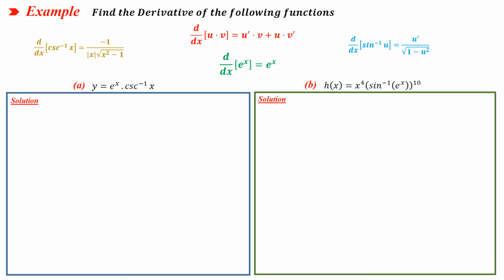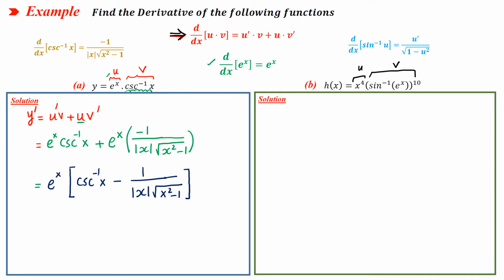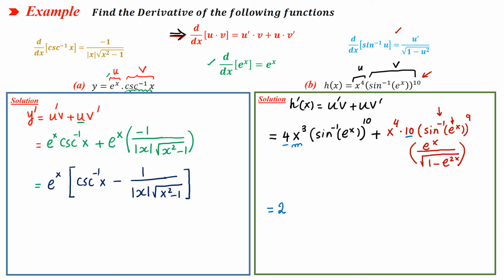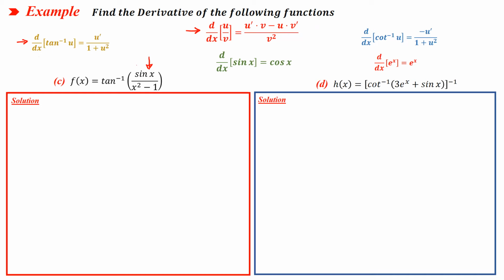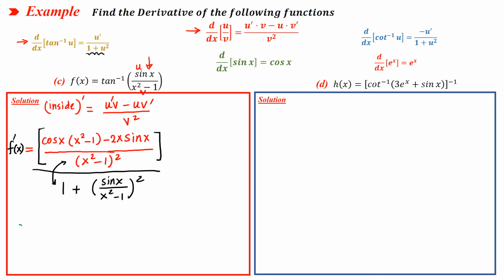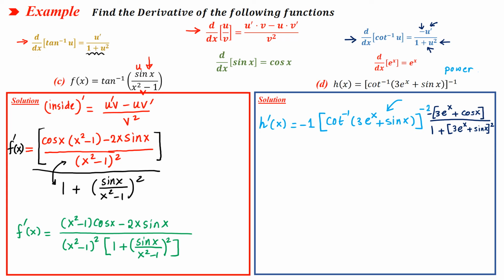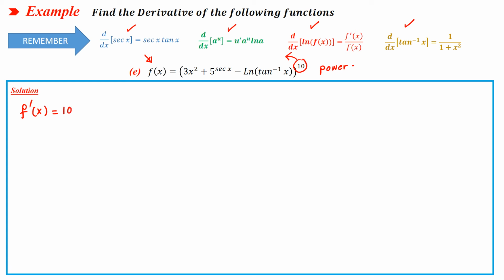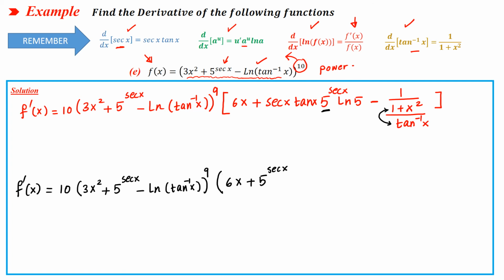The derivatives using Power,Product and Quotient Rules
The derivatives of several functions